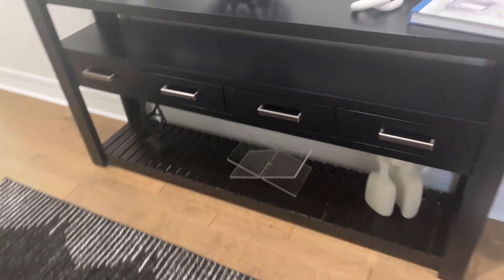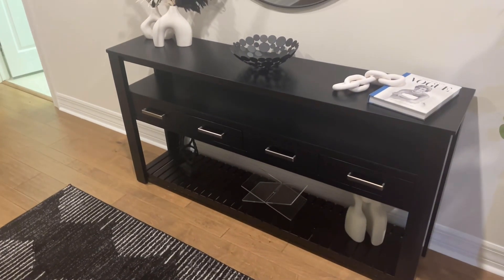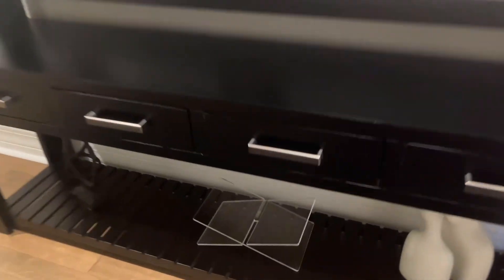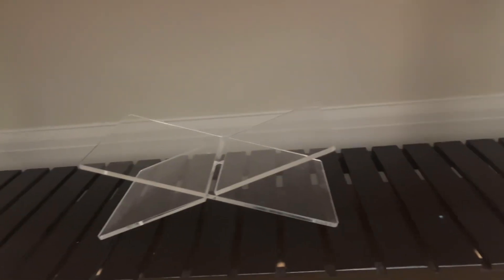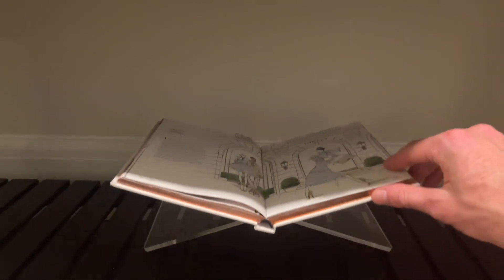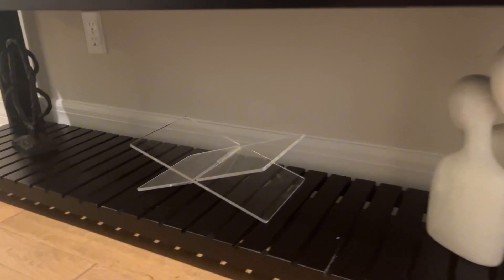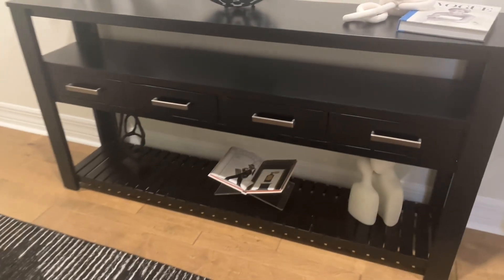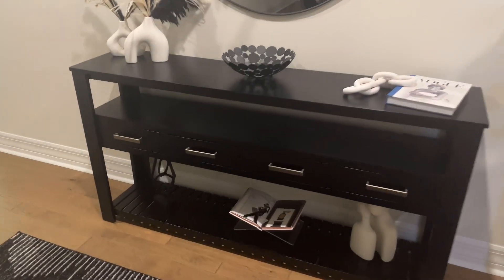Affordable book stand acrylic Modern aesthetic Amazon Review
Link

Link to storefront